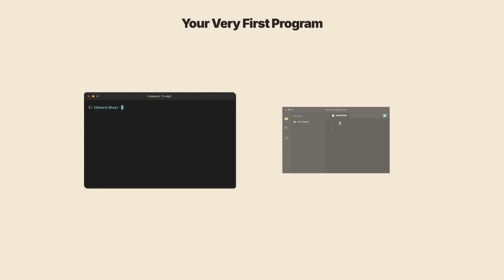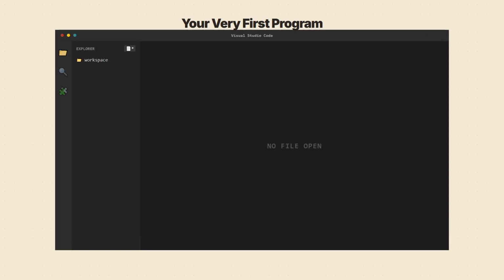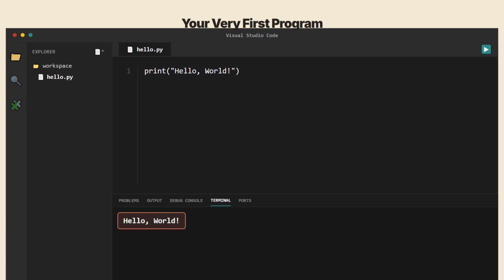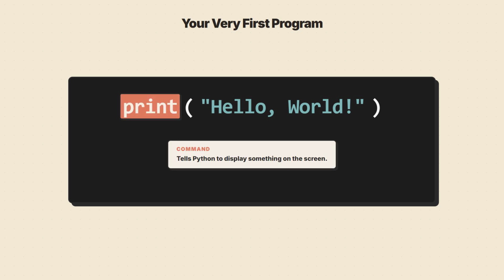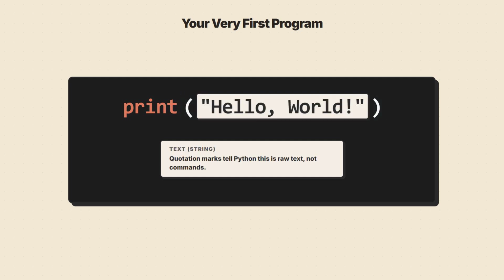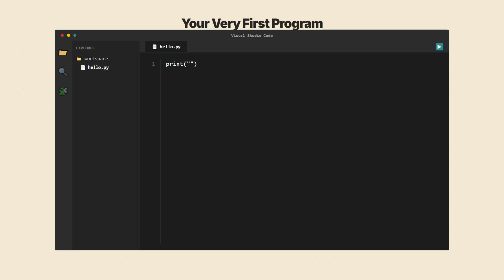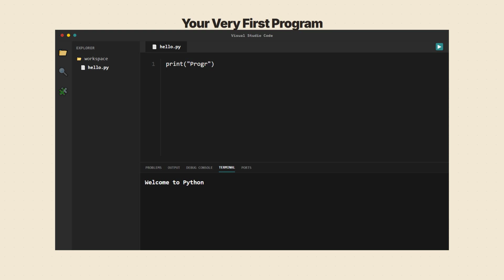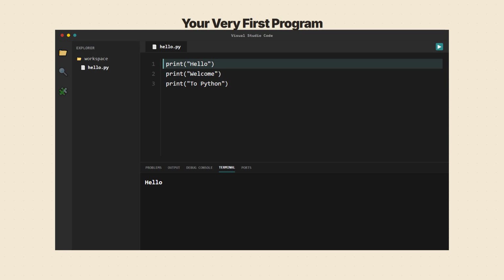Write Your First Line of Python Code in 5 Minutes!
Welcome to your very first Python program! In this video, we write our first lines of code and explore the print() command—the fundamental way Python displays information on your screen. We'll break down the syntax character-by-character, explain why quotation marks are critical, and run our script live in Visual Studio Code.

💻 Try the code yourself:
print("Hello, World!")